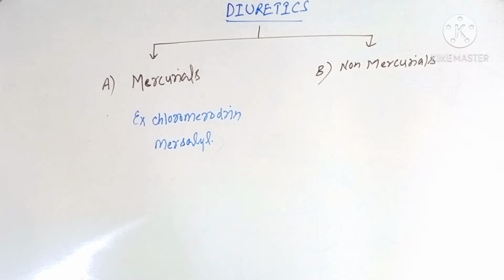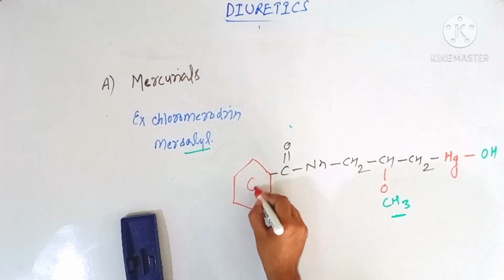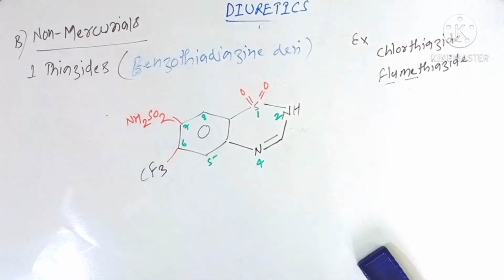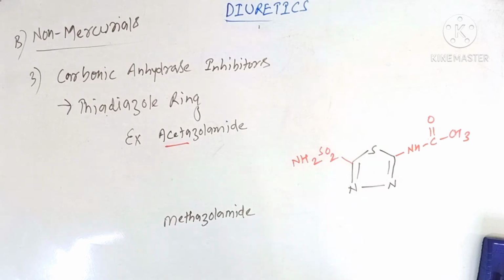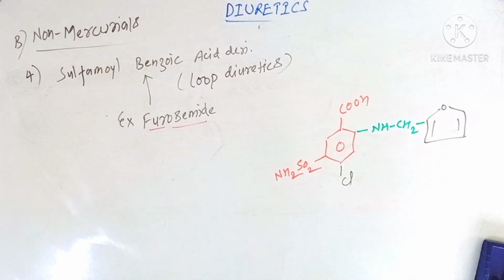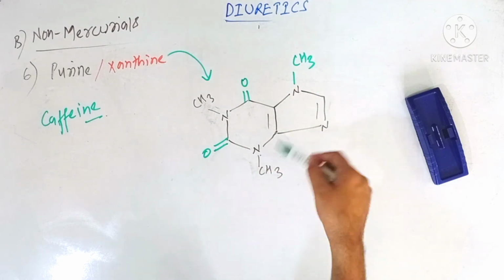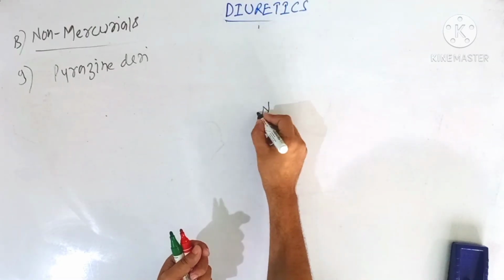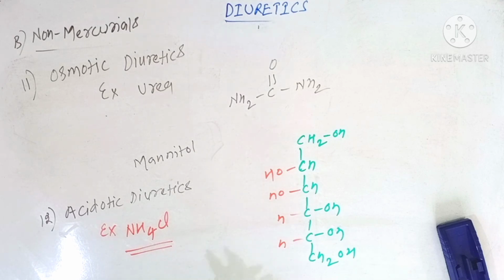Chemical Classification of Diuretics